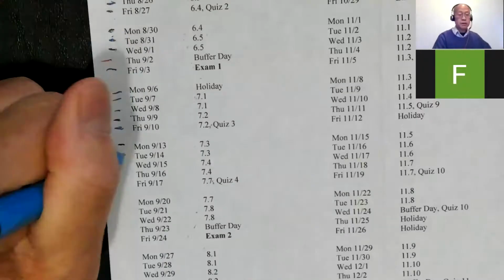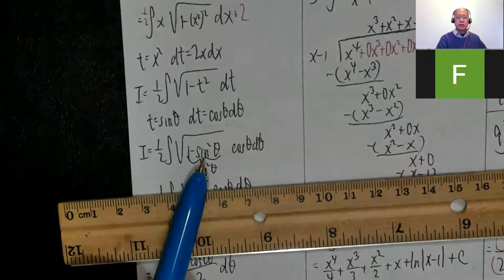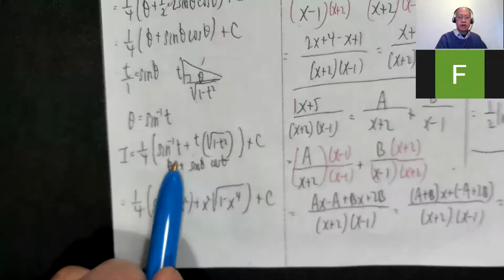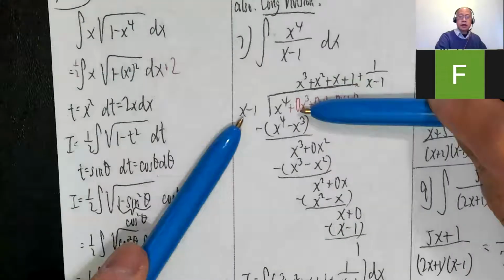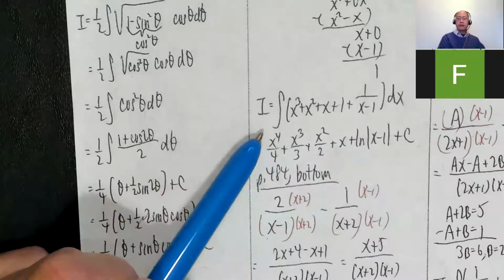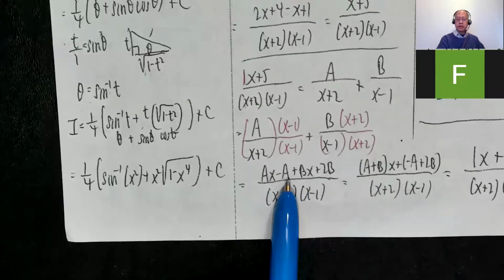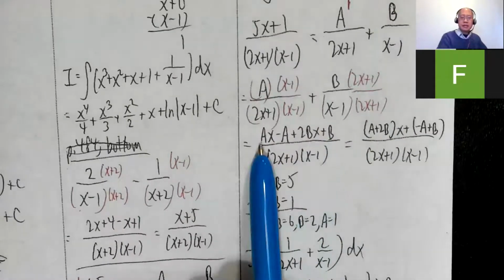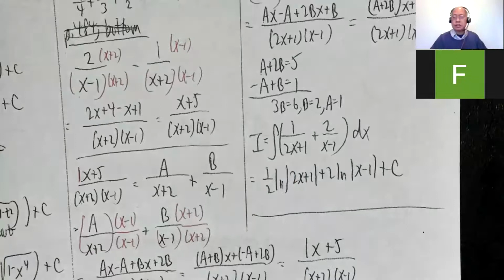MATH 252 TUE 09/14/21